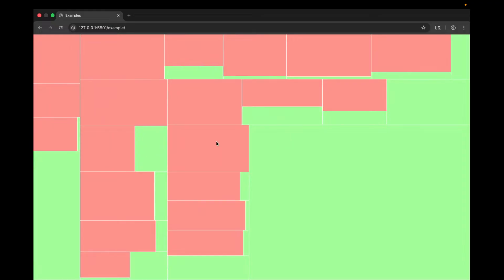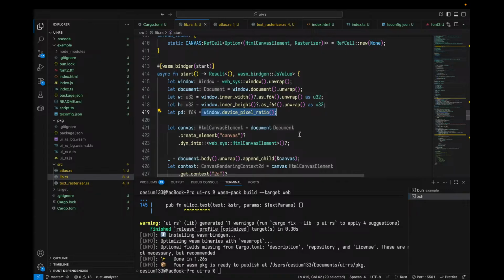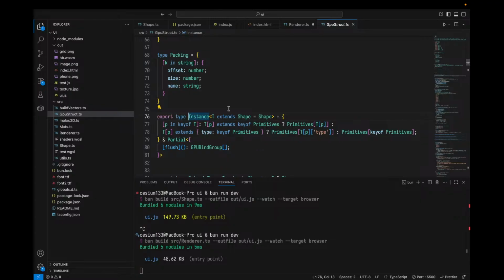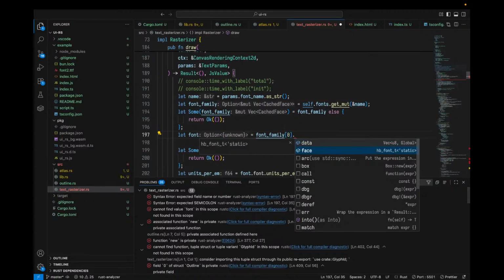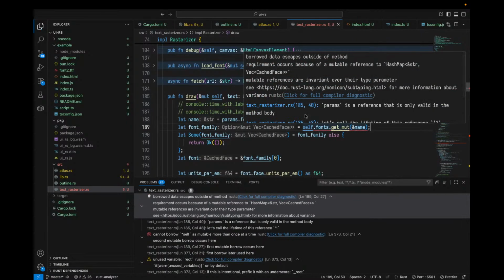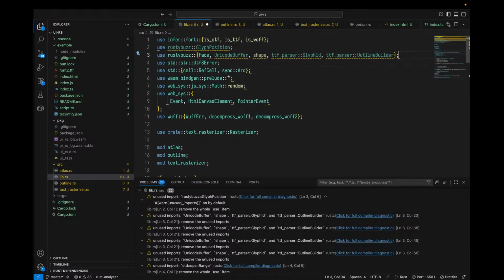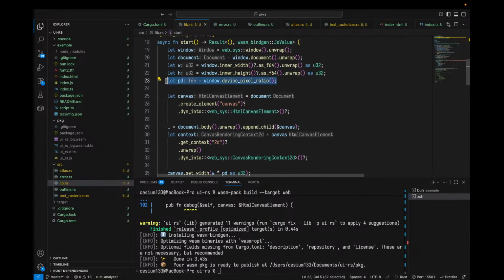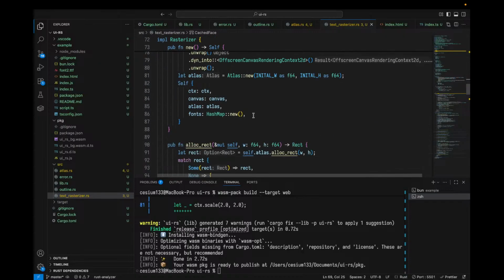Gpu rendering with rust and wasm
Today we are doing some text shaping